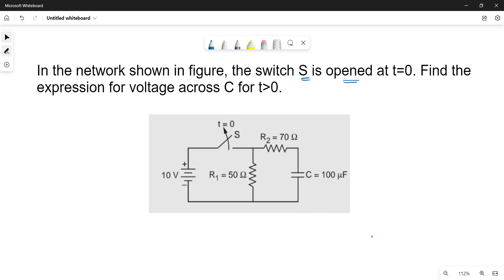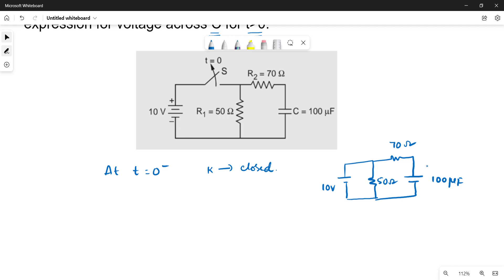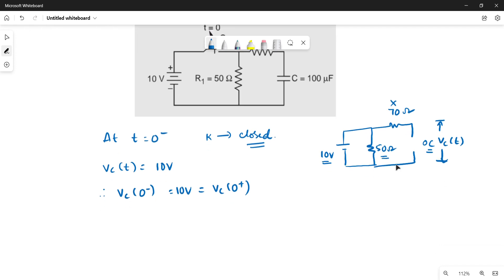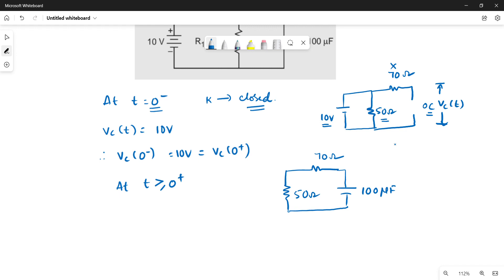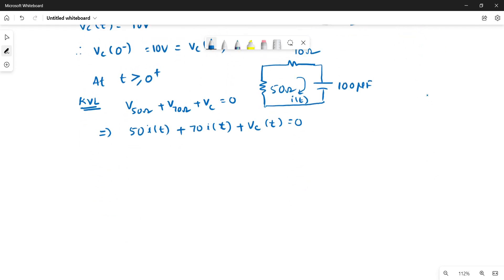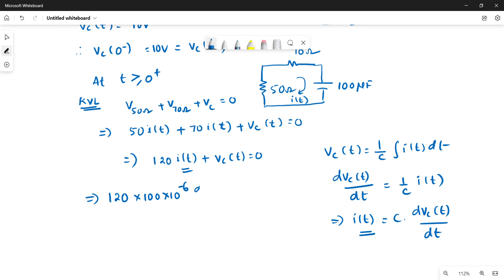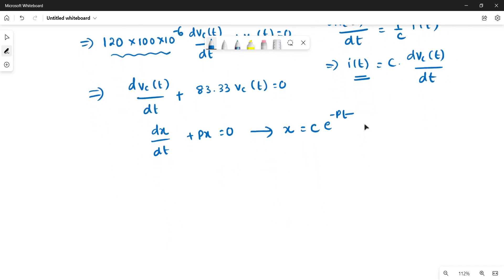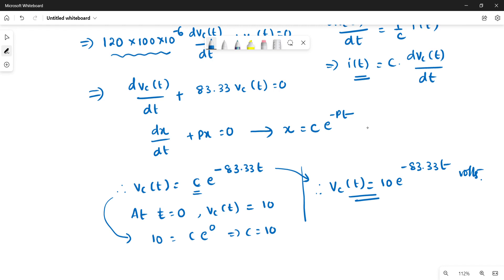Transient Analysis Numerical Problems Part-2 in Telugu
Transient Analysis || DC Response of an RL Series Circuit